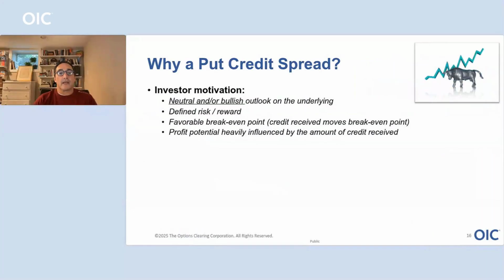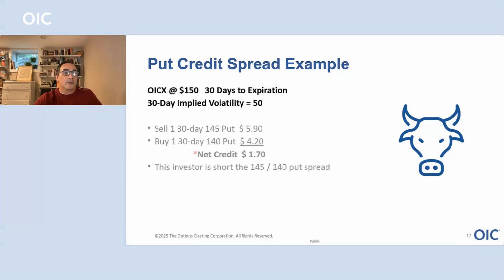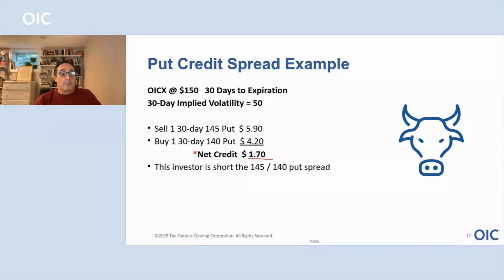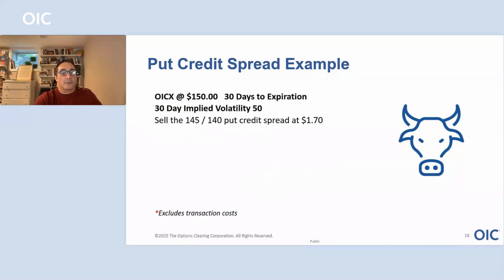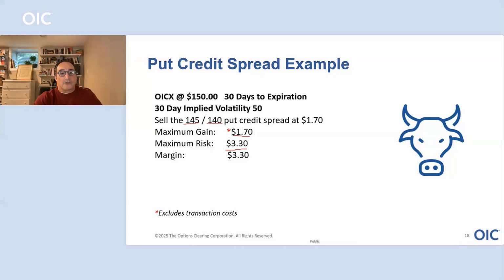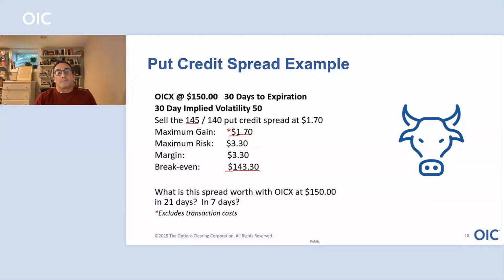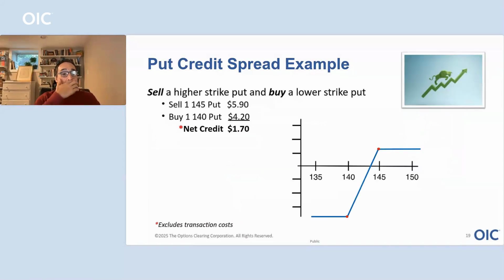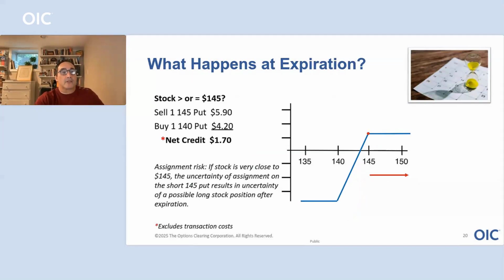Put Credit Spread Example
A put credit spread or bull put spread is a limited-risk, limited-reward strategy, consisting of a short put option and a long put option with a lower strike. See an example in action.

0:00 Selling a Put Spread for Credit
0:10 Profit Potential and Credit Influence
0:19 Defined Risk and Position Monitoring
0:38 Bullish Outlook and Options Chain Analysis
0:55 Trading Terminology Explained
1:13 Neutral to Bullish Spread Strategy
2:44 Break-Even Point Calculation
3:10 Time Decay and Theta Benefits
4:14 Expiration Scenarios

Register to view the complete The Iron Condor: An Advanced Strategy for Range-Bound Markets webinar